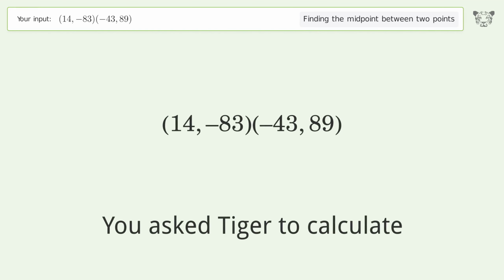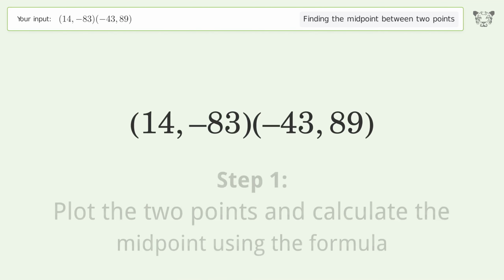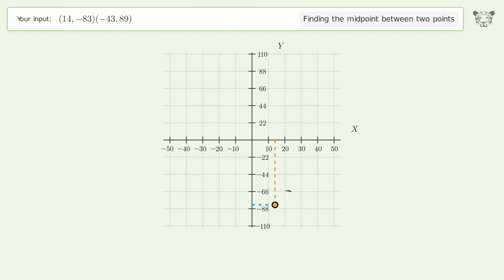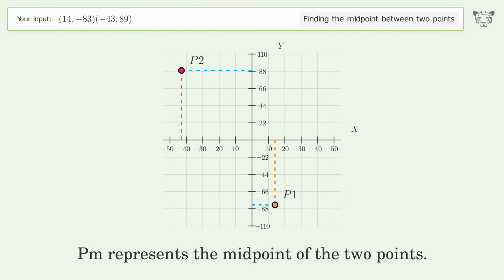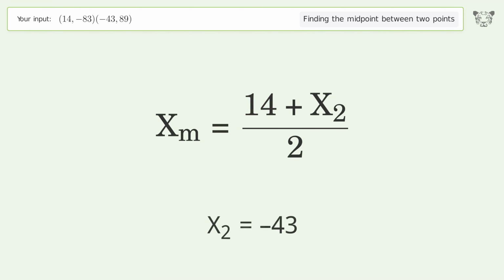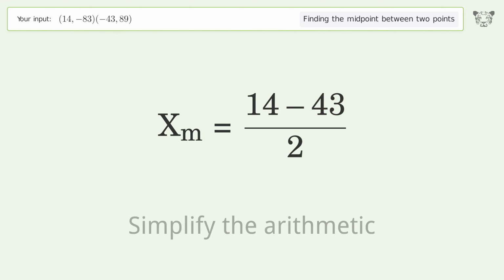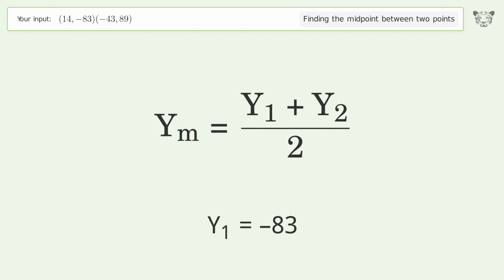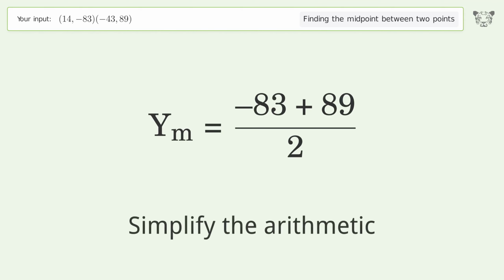Find the midpoint between two points p1 (14,-83) and p2 (-43,89): Step-by-Step Video Solution